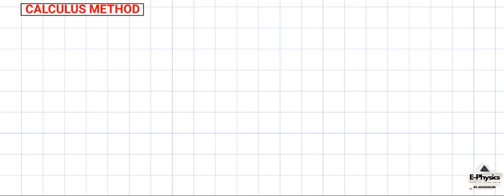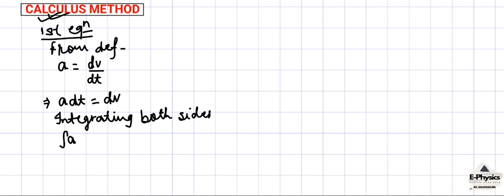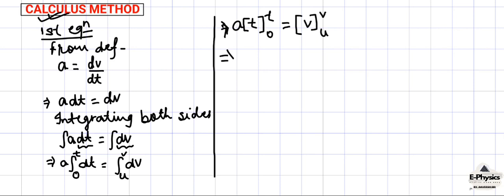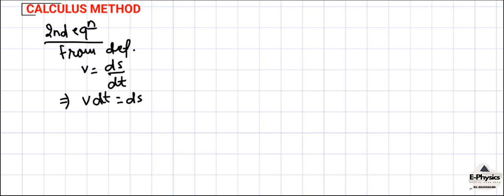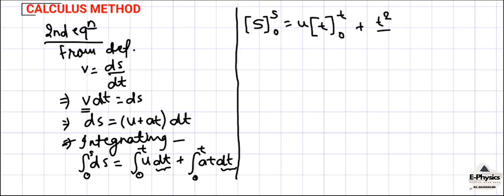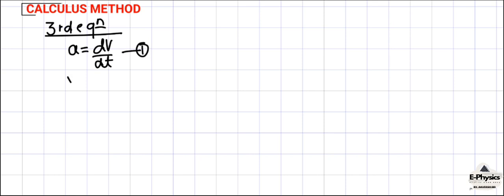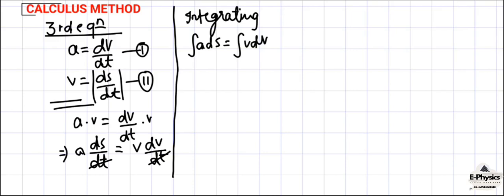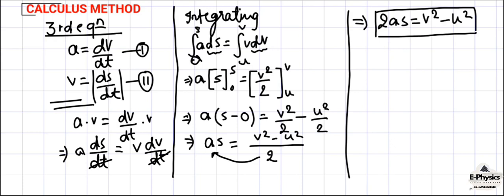EQUATIONS OF MOTION | CALCULUS METHOD | PART 8 | E-PHYSICS | RAVEESH SIR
CALCULUS METHOD |
MOTION |
PART 8 |
CLASS 9 |
SCIENCE |
NCERT |